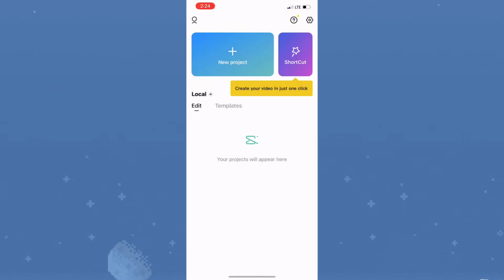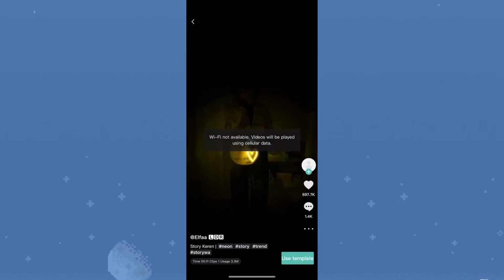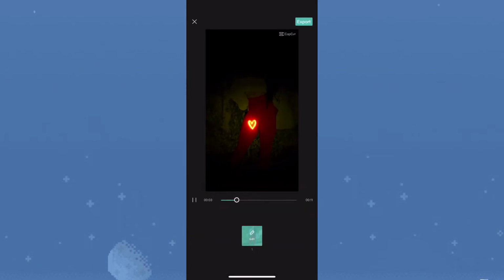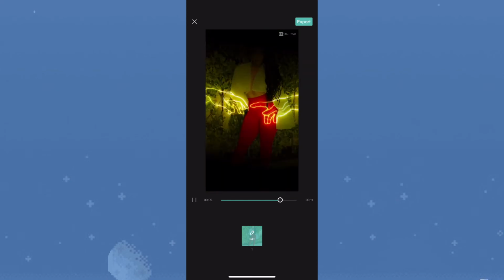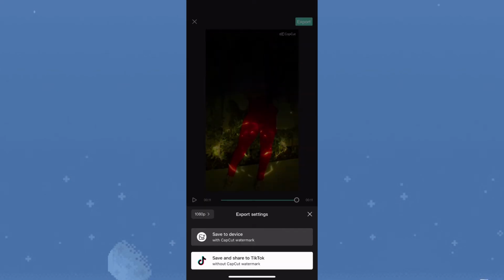Story karen capcut template I New Template Video Editing in CapCut